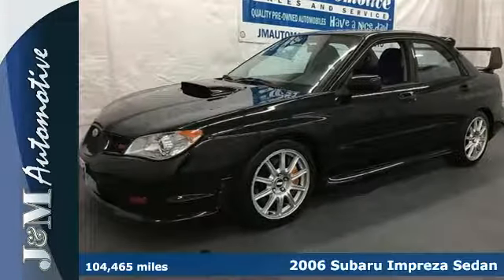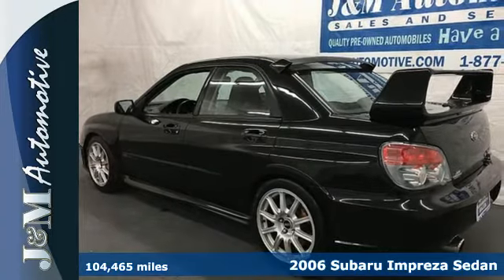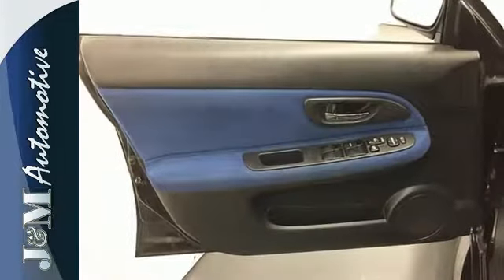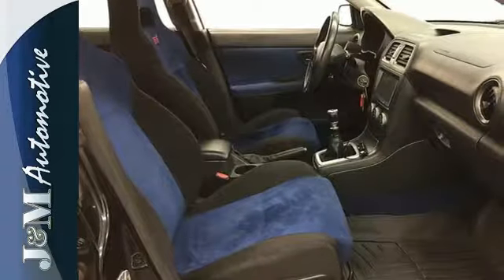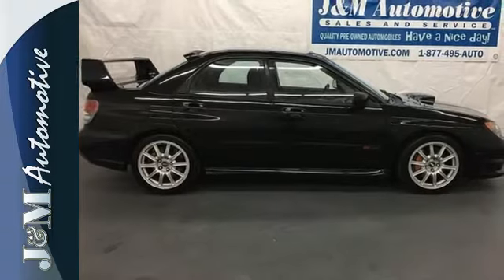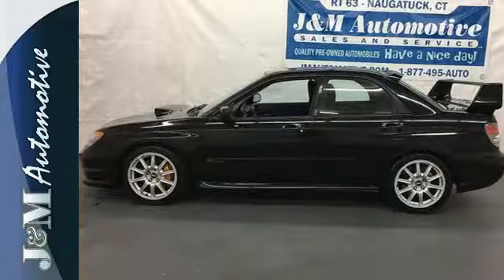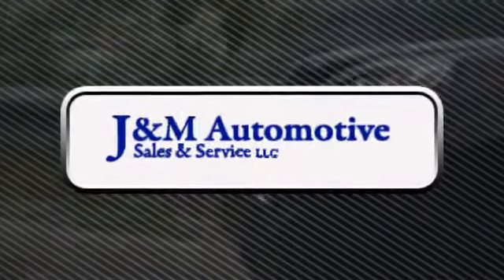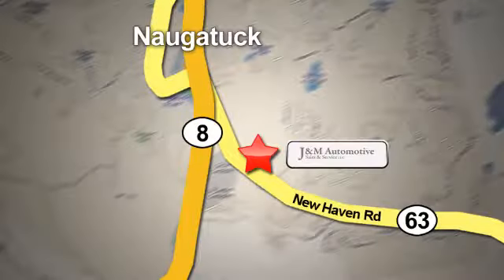2006 Subaru Impreza Sedan Naugatuck CT Hartford, CT #069266 - SOLD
Year: 2006
Make: Subaru
Model: Impreza Sedan
Trim: 4d Sedan WRX STi Silver Wheels
Engine: 2.5
Color: Black
Mileage: 104465
Stock #: 069266
VIN: JF1GD706X6L509266
A Desirable, All Wheel Drive Impreza WRX STi with an Accident-Free History Report and an Included Warranty! This One is Well Equipped with Black and Blue Two-Tone Interior, STi Silver Wheels, Power Windows, Power Door Locks, Power Mirrors, an Adjustable Steering Column, Cruise Control, a 2.5L Turbo 4-Cylinder Engine, a 6-Speed Manual Transmission and More! A High Quality Find at J&M!.

Address:
820 New Haven Rd.